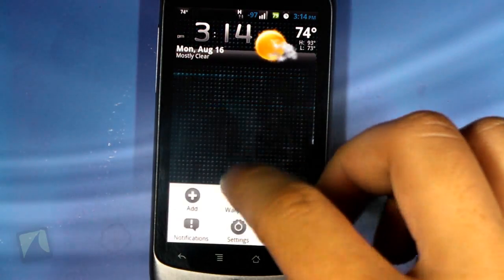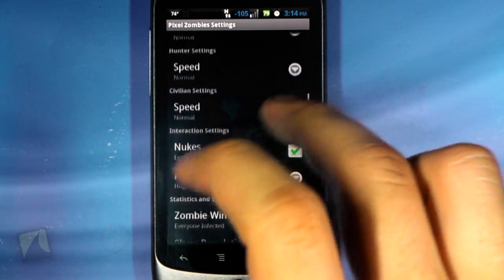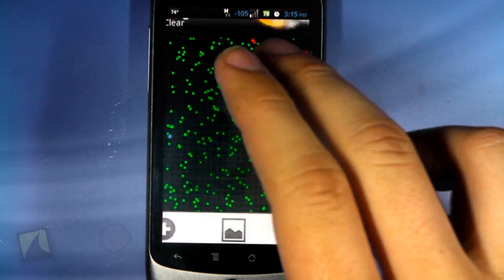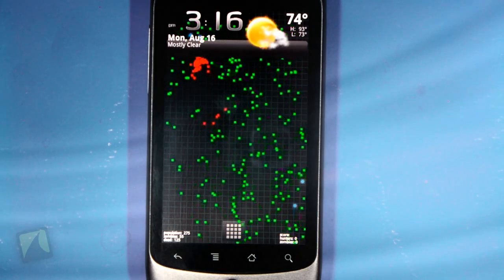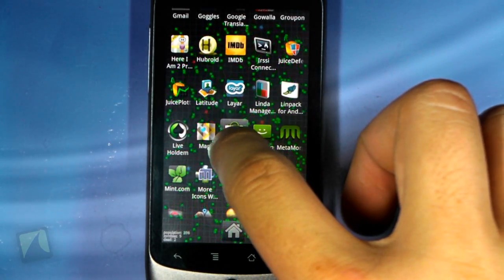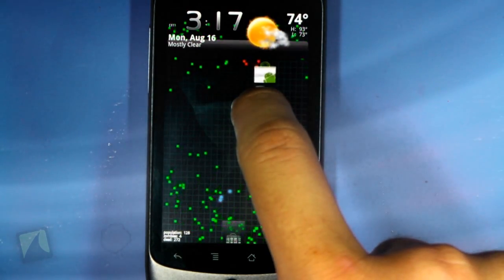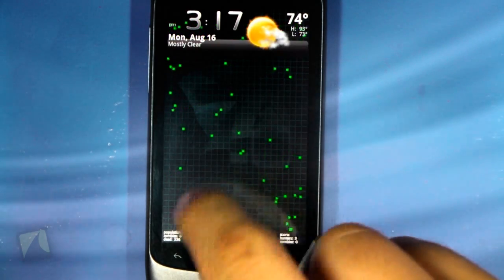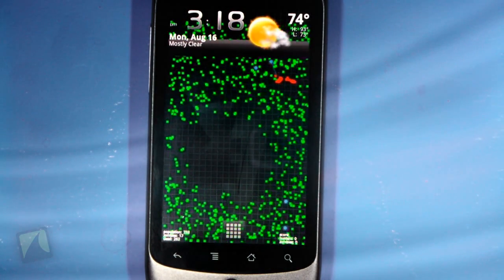Pixel Zombies Live Wallpaper by haydenTheAndroid | Droidshark.com Video Review for Android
Watch the horror of a pixel zombie infection on your phone as a live wallpaper!

Red - Zombies
Blue - Zombie hunters
Green - Civilians

Features:
- Highly Customizable
- Drop nukes w/ 2 taps
- Custom BG (from SD)
- Simulation stats